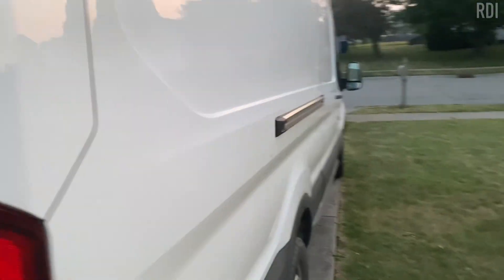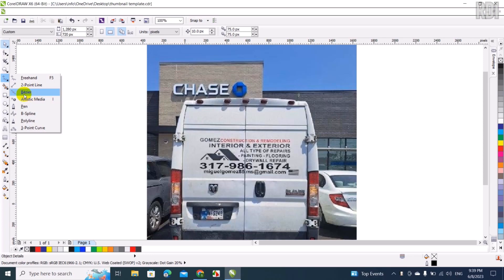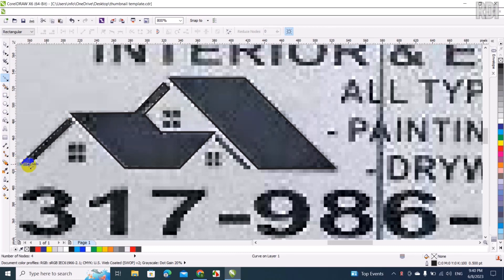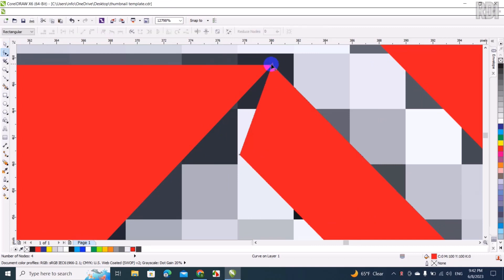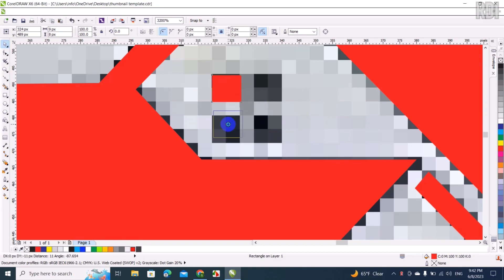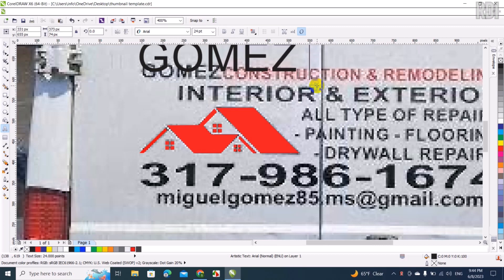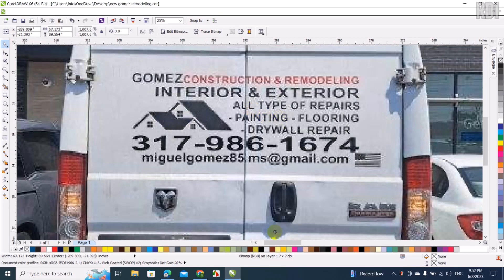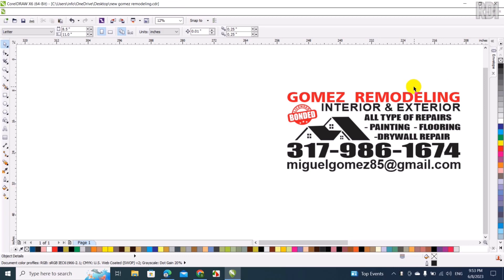the more you practice with this tool the better your designs will get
In this video we show you a very important tool that will come handy when you come across this very common challenge which is when a customer request redesigning his old low resolution design and make it high resolution and vectorized for making car decals.